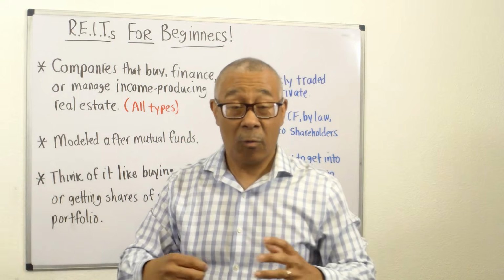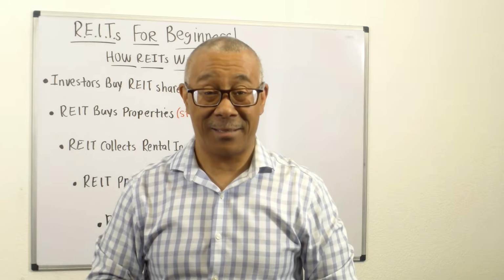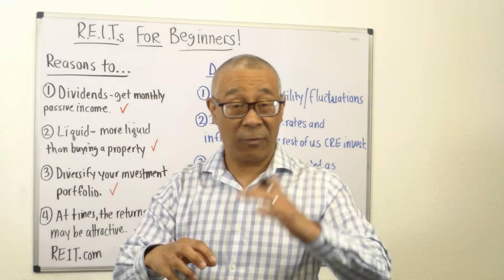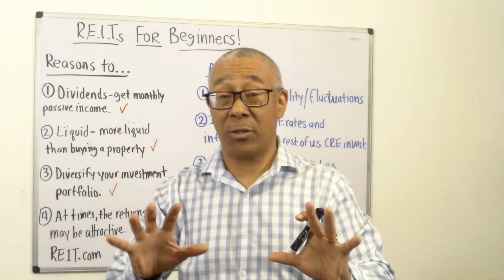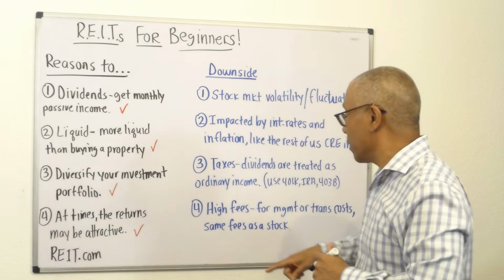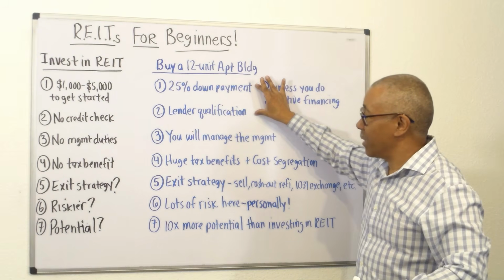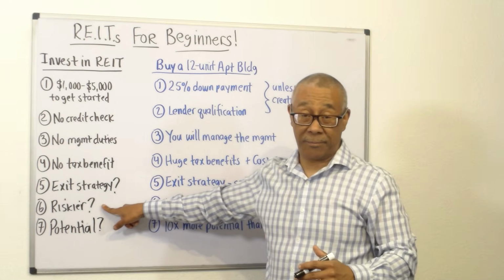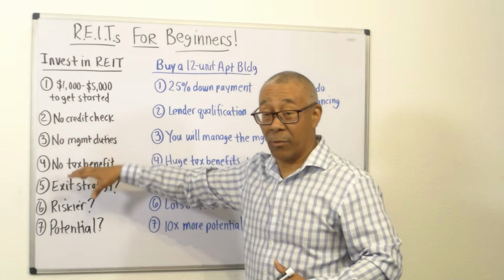Real Estate Investment Trusts (REITs) for Beginners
Want help doing a commercial or multifamily deal? Book a free 30-minute call with my team

Discover what Real Estate Investment Trusts (REITs) are and whether or not they are good for you to invest in. Plus, learn the pros and cons, advantages and disadvantages of investing in Real Estate Investment Trusts (REITs) versus actual commercial properties.

Every successful commercial real estate investor has a mentor.

0:00 What is a Real Estate Investment Trust (REIT)?
2:07 How a REIT Works
3:12 A REIT Must Follow the 75-75-90 Rule
4:25 Advantages of Investing in REITs
6:43 Disadvantages to Investing in REITs
10:15 Comparison: Real Estate Investment Trusts vs Multifamily Investing